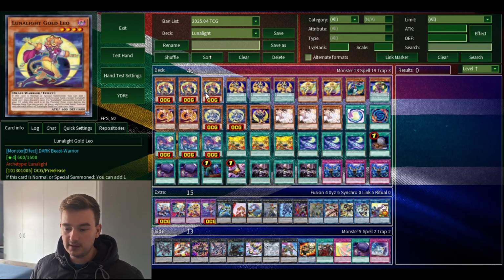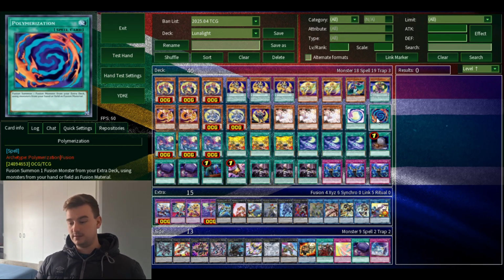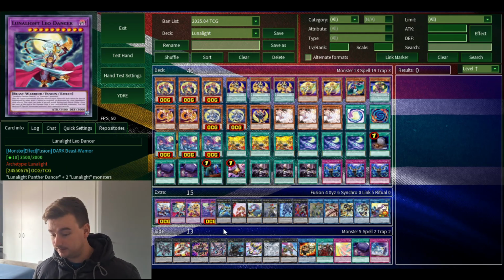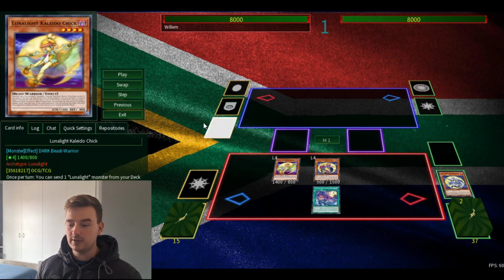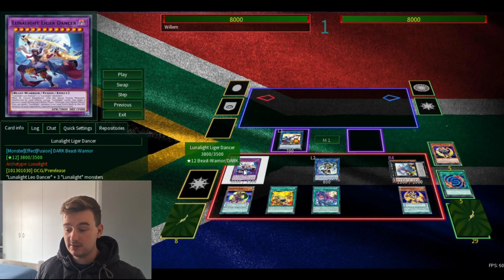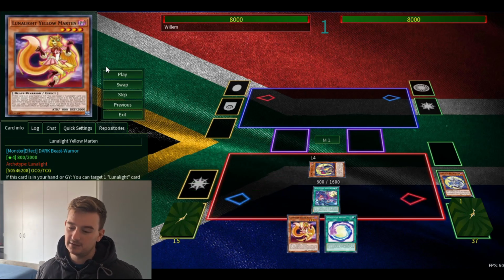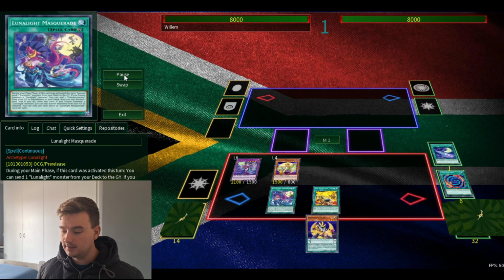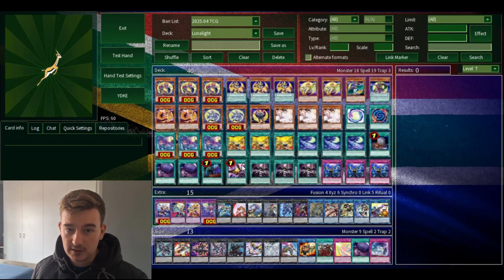Lunalight [Post DUAD] | Yu-Gi-Oh! Deck Profile & Combo | 1-Card Combos!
Jis guys, new Lunalight support has just been announced and it is kak broken! Here is a lekker deck profile and some combos.

Timestamps:
1. Deck Profile 00:55
2. 1-Card Gold Leo Combo 08:30
3. 1-Card Gold Leo Combo (Utopic) 11:58
4. 1-Card Masquerade Combo 13:28
5. 1-Card Tenki Combo 15:35
6. Kaleido Chick + Tiger Combo 17:29